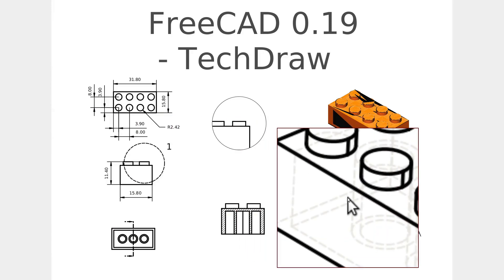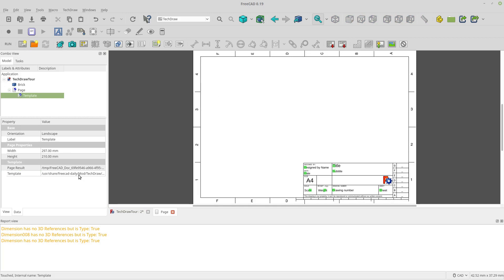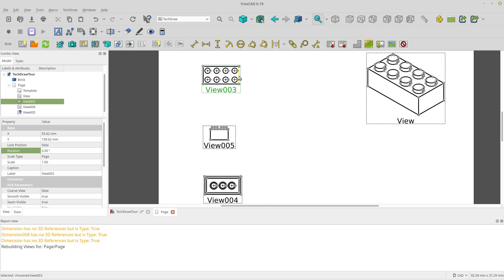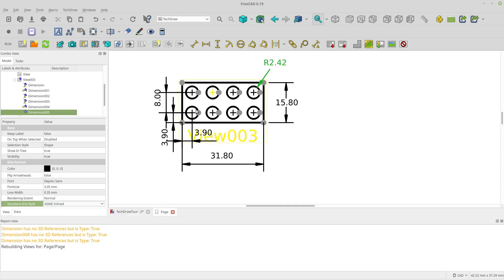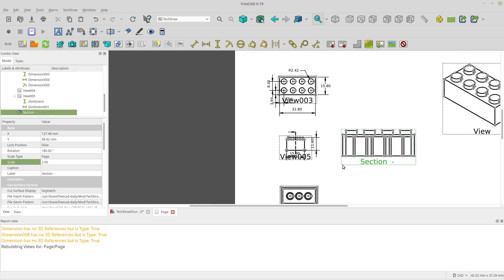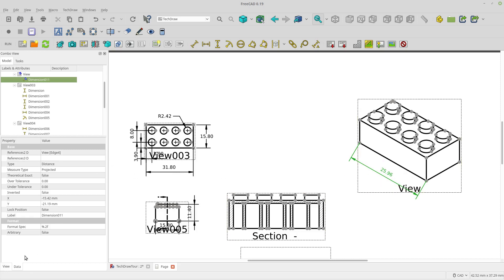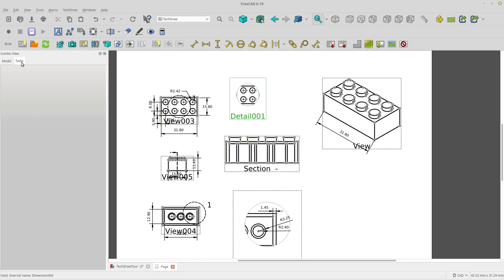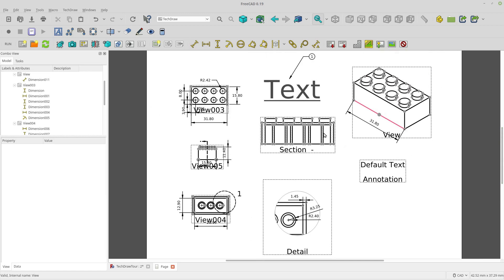FreeCAD TechDraw - Tutorial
A casual demo of the Newest version of the TechDraw Workbench. Some great new features in this Workbench. My instance crashes a lot less. Uses the Toy brick to keep it simle.